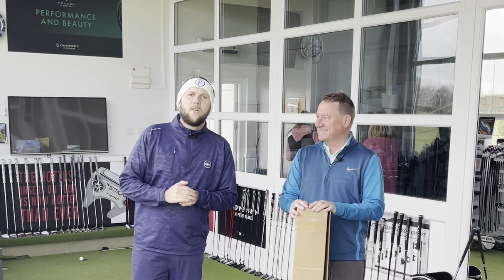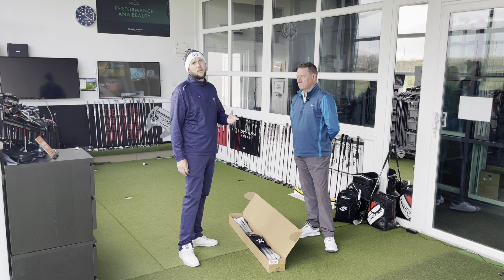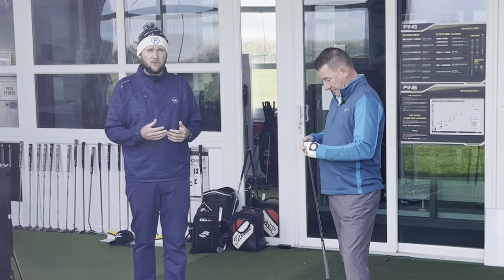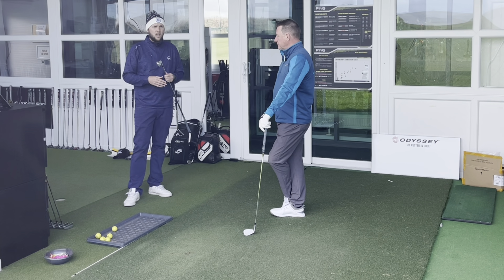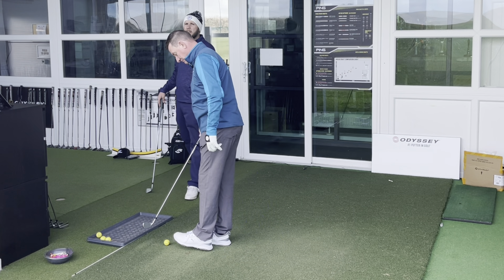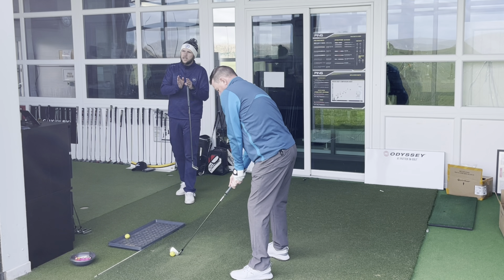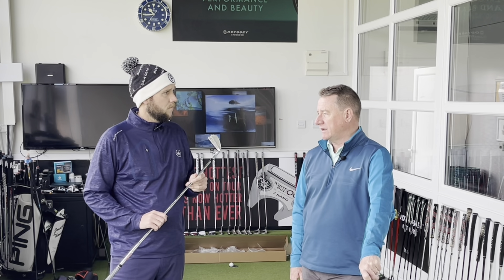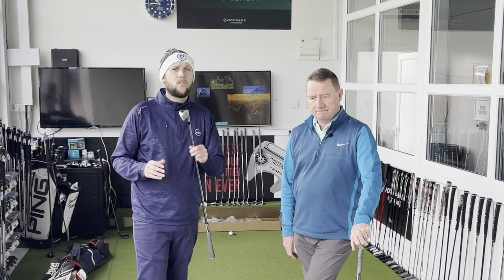NEW Clubs for this MID Handicap Golfer!!! TOTAL CHANGE!!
NEW Clubs for this MID Handicap Golfer!!! UNBELIEVABLE RESULTS!! - In this video we show you the takomo 101T irons that mid handicap Dave has ordered! How do they stand up AGAINST the more well known brands on the market!!